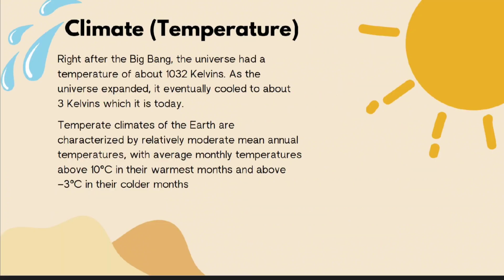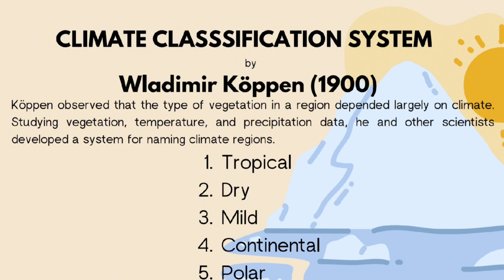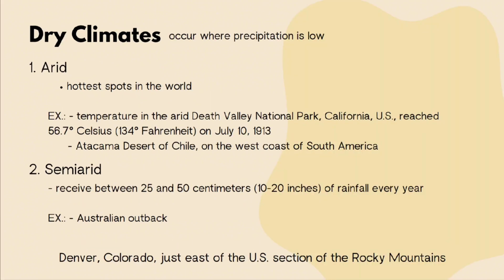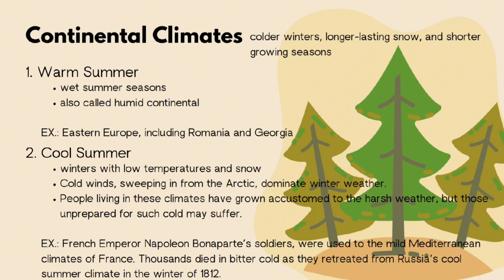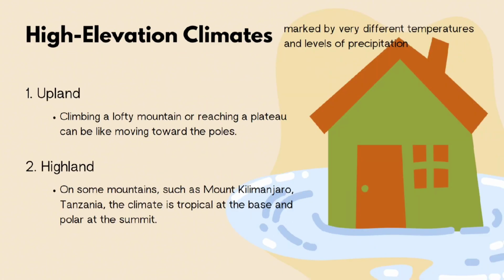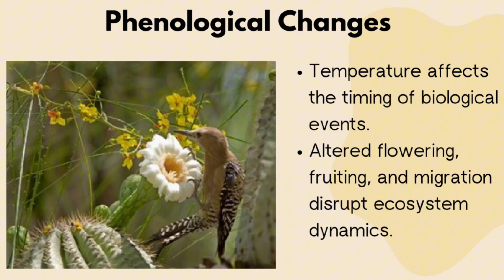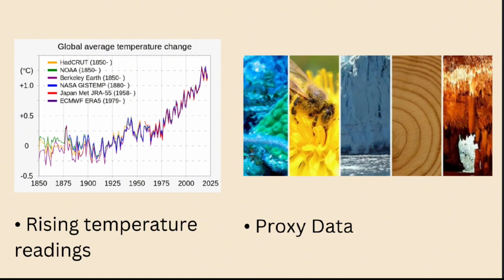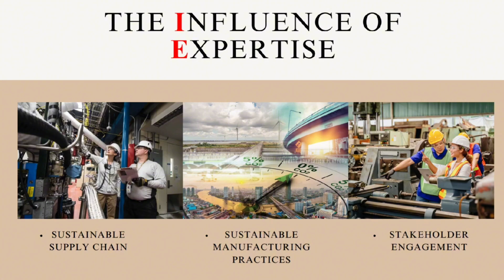Group 1 - Climate (Temperature)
Join us as we delve into the fascinating world of climate and temperature in this YouTube video. Discover the intricate dynamics of our planet's climate system, from the factors that influence temperature variations to the impacts of climate change. Through engaging visuals and expert insights, we explore the science behind temperature patterns, regional climates, and the critical role they play in shaping our environment. Gain a deeper understanding of the challenges and opportunities we face in a changing climate and how we can work together to create a more sustainable future. Tune in now to expand your knowledge and be inspired by the wonders of Group 1 - Climate (Temperature) of BSIE 3-F | CTU-MC!